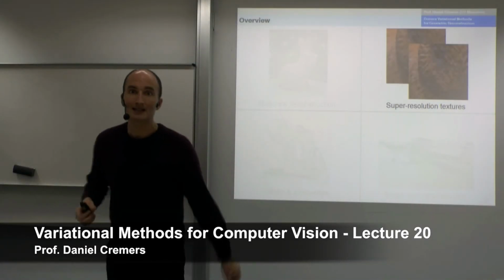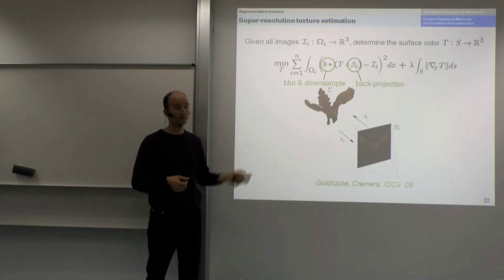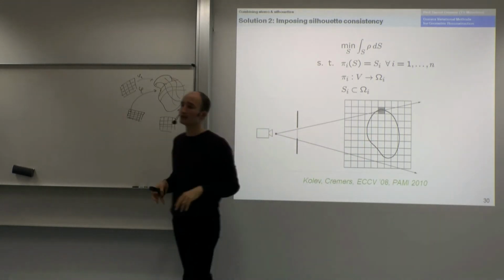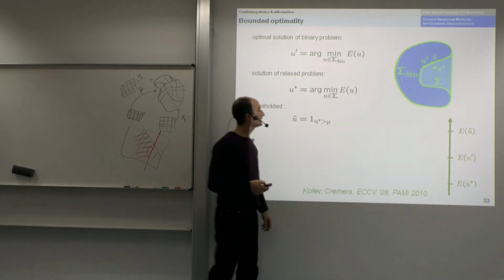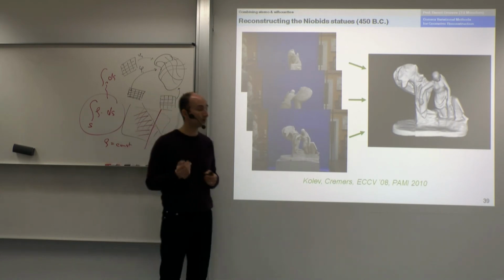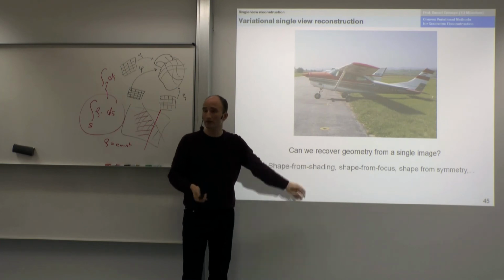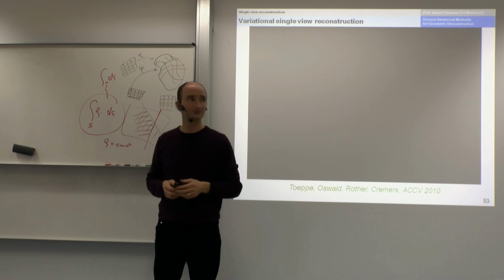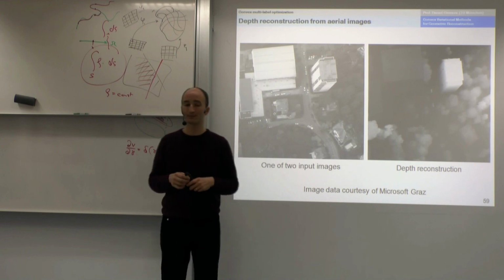Variational Methods for Computer Vision - Lecture 20 (Prof. Daniel Cremers)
Topics covered:

- Joint Estimation of Super-Resolution Texture and Geometry
- Stereo & Silhouettes
- Silihouette Consistency
- Recontruction of non-Lambertian Objects
- Space-Time Reconstruction from Multi-view Video
- Single View Reconstruction
- Multi-label Optimization
- Cartesian Currents and Relaxation
- Depth Reconstruction from Aerial Images